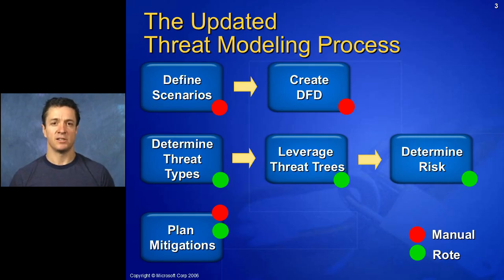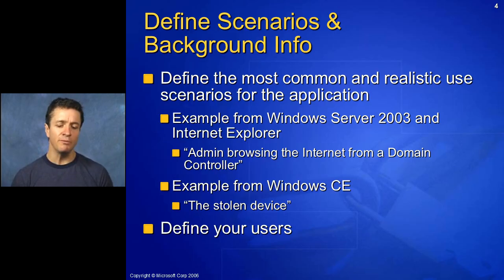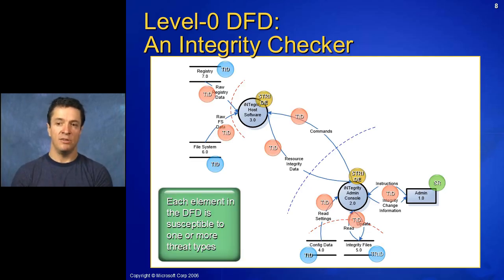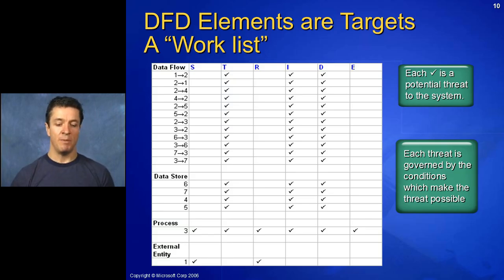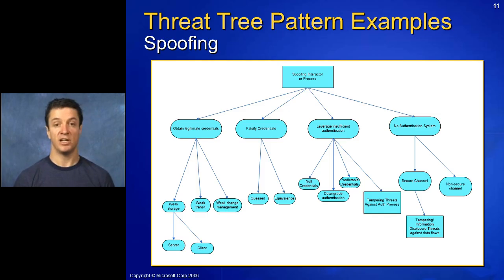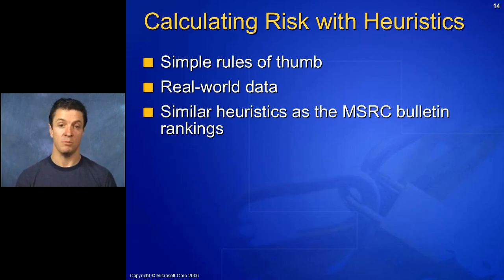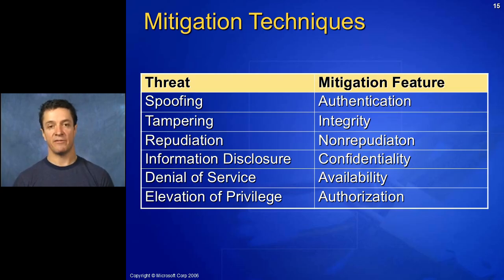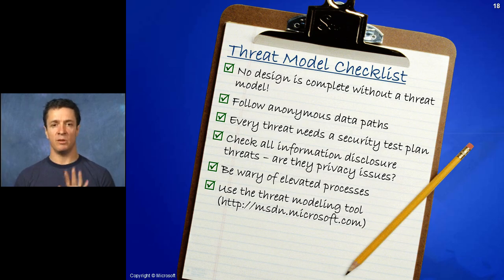SDL Basics - Part 5, Introduction to Threat Modeling - Michael Howard - 2006/04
Series: The Security Development Lifecycle: The Basics (2006)
Title: Part 5, Introduction to Threat Modeling
Speaker: Michael Howard
Date: 2006/04